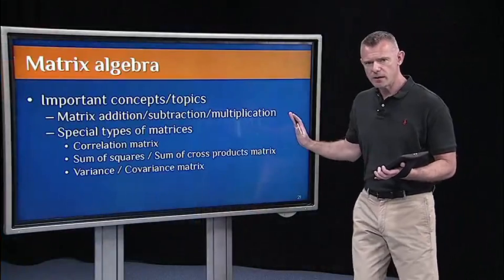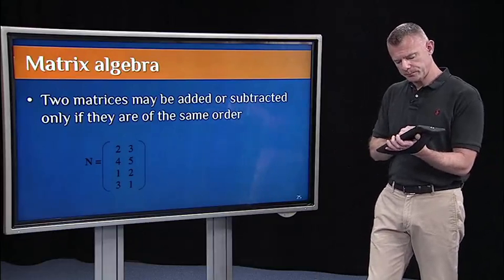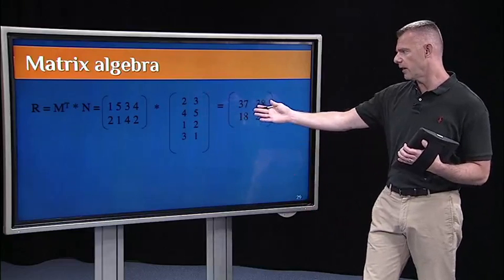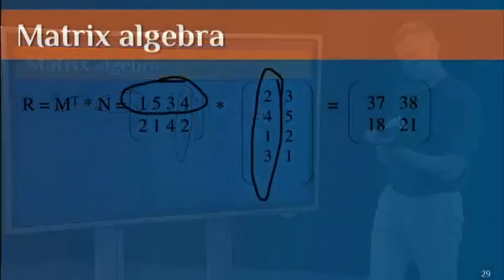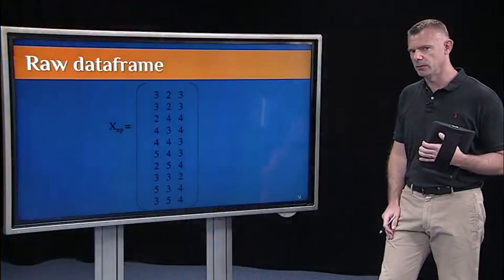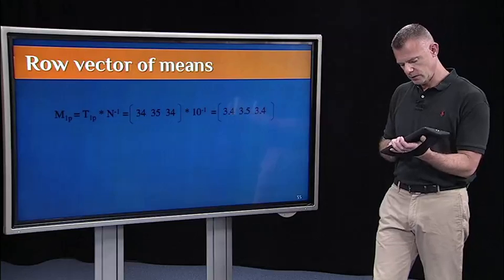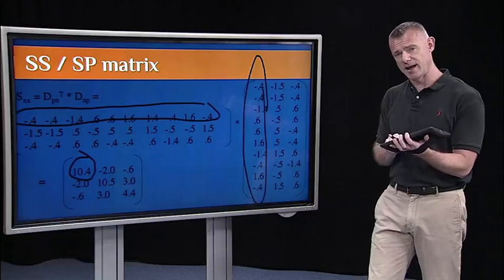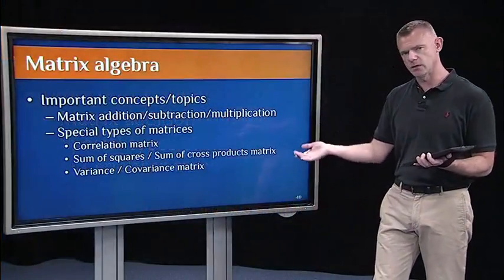11.2 Multiple regression - Matrix algebra (14.50) - Statistics One